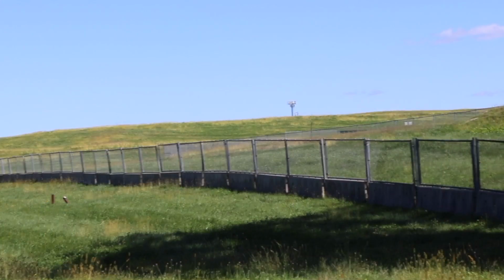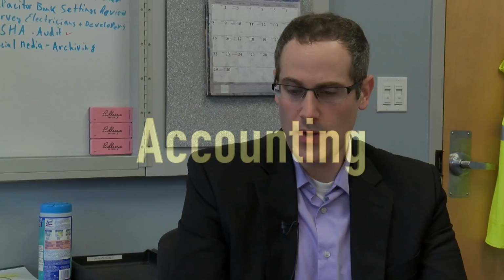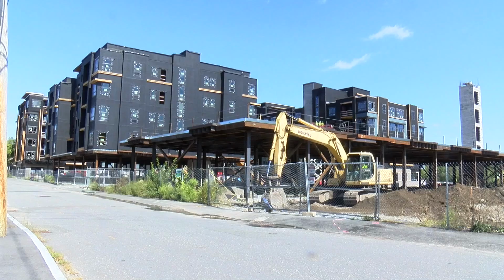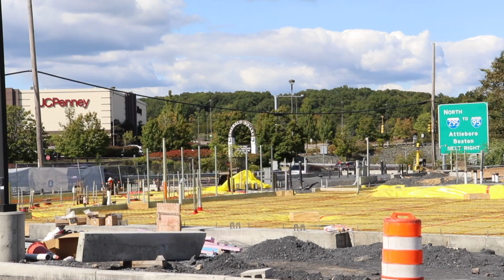NORTH ELECTRIC Cat #21